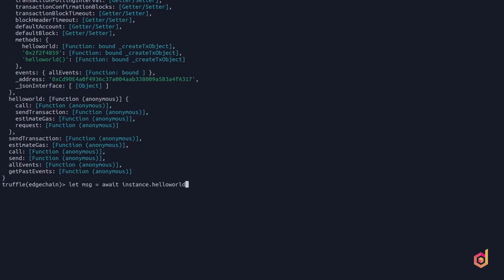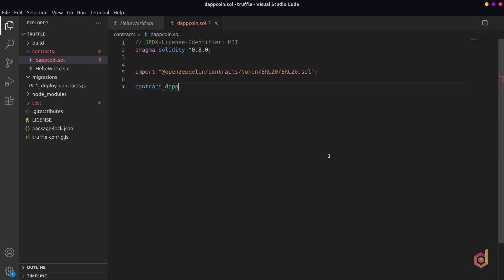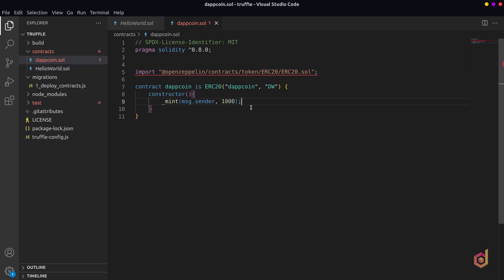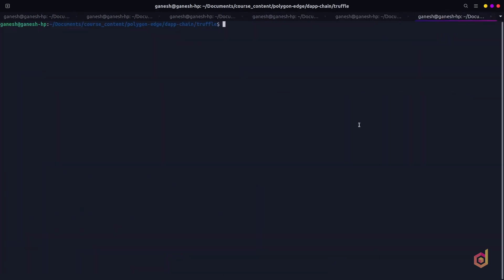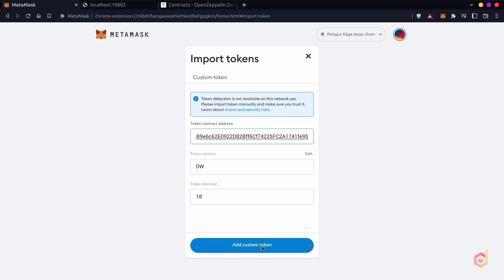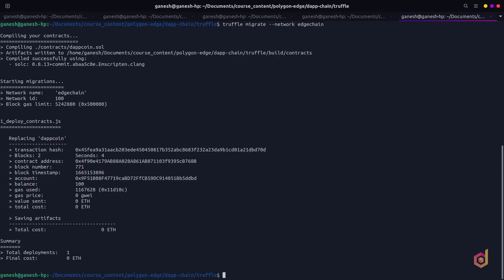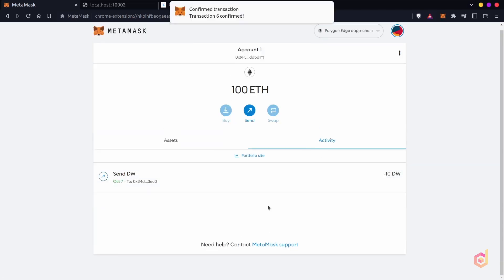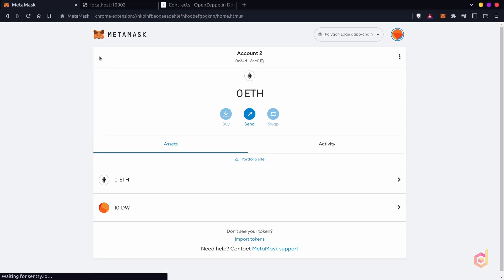Creating ERC20 Tokens